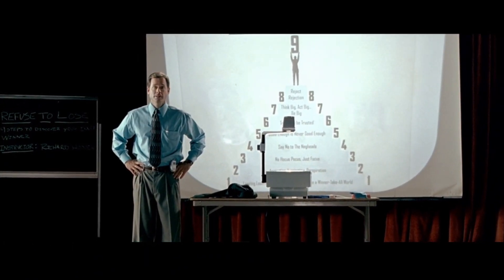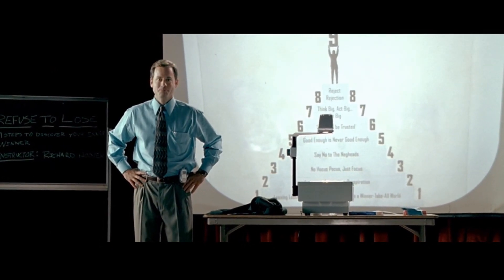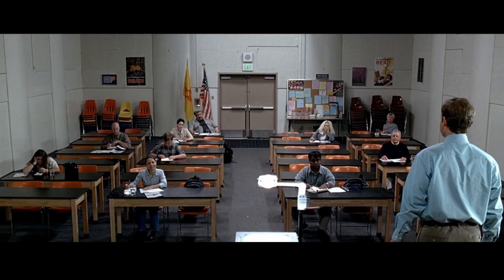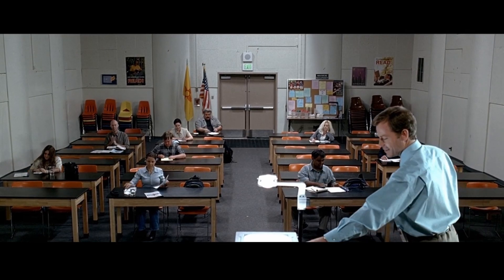visual analysis of little miss sunshine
this video essay is a visual analysis of the first 4 minutes of little miss sunshine (2006) that explains why those first four minutes are the PERFECT way to start off the film.

i recorded this shortly b4 i moved out of my dorm spring '22 and then took all summer to edit it! my poor laptop is trying its BEST but ive just started building a pc so hopefully future videos can be edited quicker & better :]

also dont ask my why the video quality is like That cuz IDK LMAO ive given up on my laptop tbh